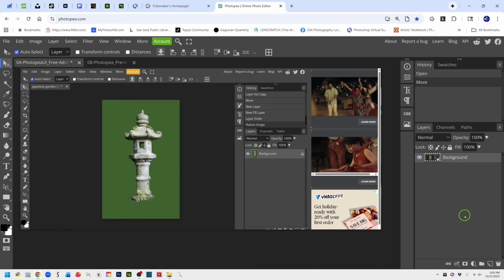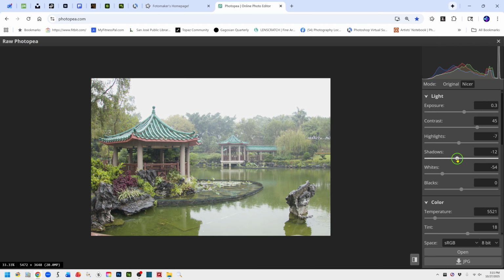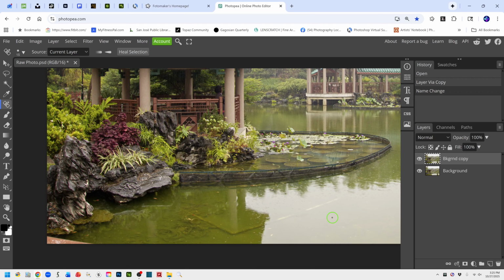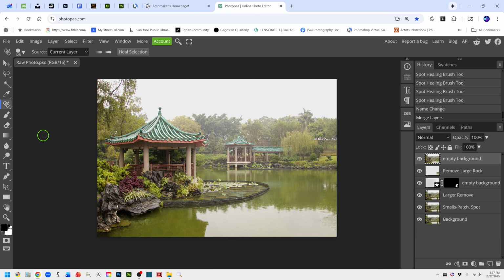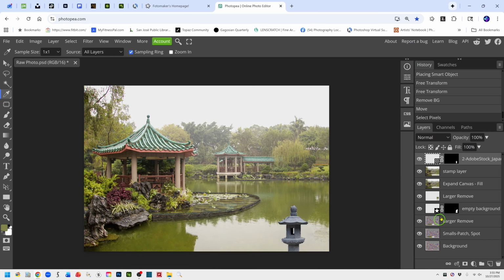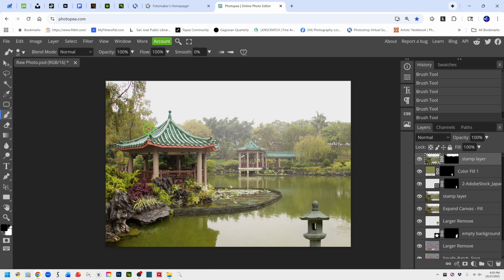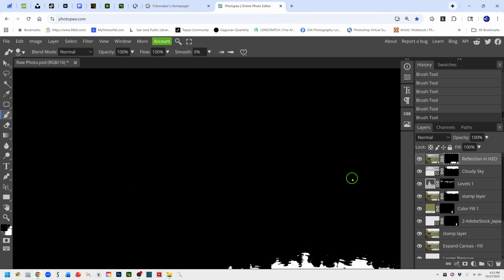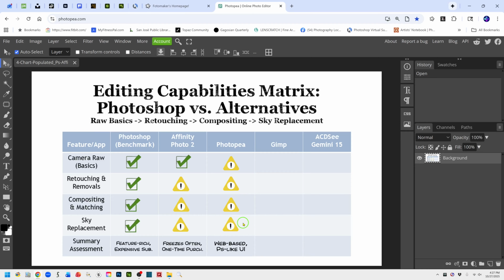Photopea Workflow - Compared to Photoshop Benchmark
Can you achieve Photoshop-caliber results using Photopea, the free online photo editor? In this video workshop I walk through a 4-stage Photopea workflow – From Raw photo processing, to retouching, compositing & color matching and sky replacement. At each stage I mention how it compares to Photoshop and to Affinity Photo 2.

You’ll see how I:
- Adjust and enhance a Raw photo using basic adjustments directly in
        Photopea. (It’s great if you don’t do extensive Raw processing!)
- Use selective retouching and generative fill tools for image clean ups
        and canvas expansion that produce realistic results.
- Combine objects from multiple images using background removal,
        layer masks and color matching for a seamless look.
- Perform a sky replacement and add a water reflection to punch up the
        original image.

By the end, you should get a sense for whether to explore Photopea as an option to replace Photoshop for your photography and creative processing needs – and, how far you can go with this powerful, Ps look-alike that’s free (with ads) or nominally-priced (for an ad-free experience that includes AI tools). It is Web-based, so no installation is needed. It’s also compatible with a wide range of file formats (including PSD’s).

Chapter Start Times:    (click link to jump to that section)
00:00         Introduction
03:02         Photopea Interface & Usage Considerations
08:27         Photopea Workflow 1 - Raw Processing
20:30         Photopea Workflow 2 - Selective Retouching & Generative Filling
38:36         Photopea Workflow 3 - Compositing & Color Matching
46:11         Photopea Workflow 4 - Sky Replacement + Reflection
1:10:52      Photopea Capabilities Rating vs Photoshop & Affinity Photo 2